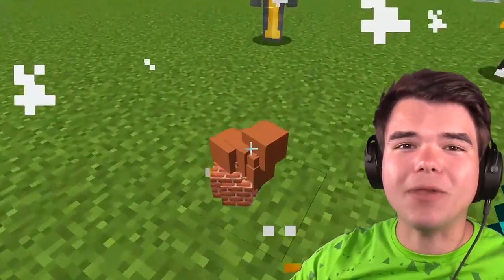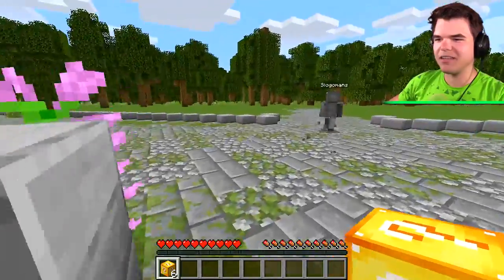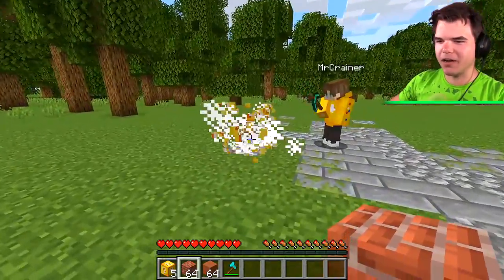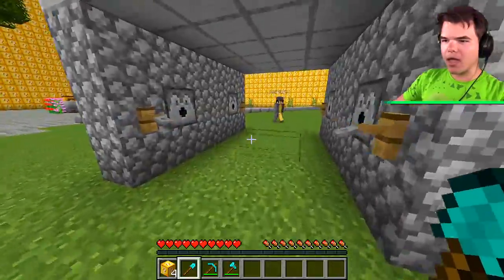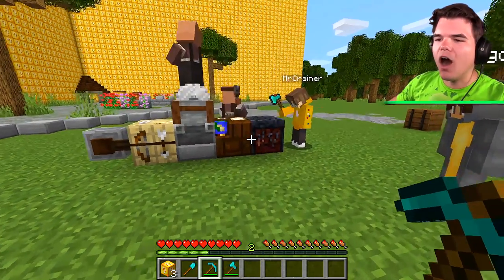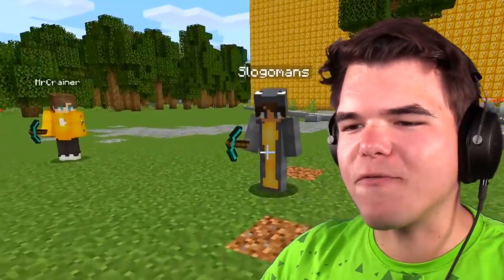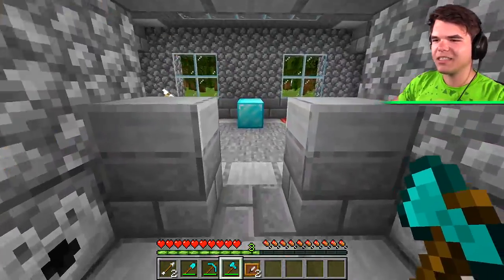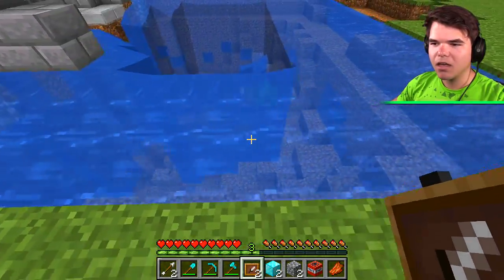LUCKY BLOCK BUILD CHALLENGE In MINECRAFT! (Insane)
🛒 MERCHANDISE!